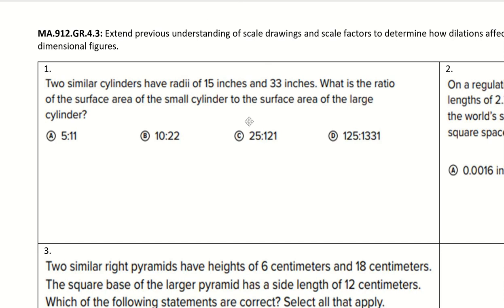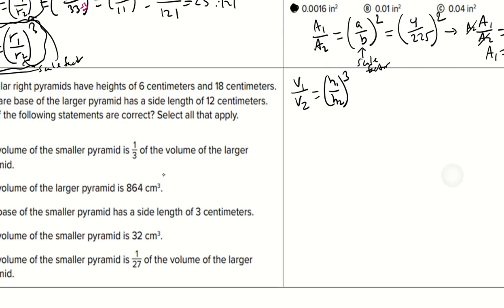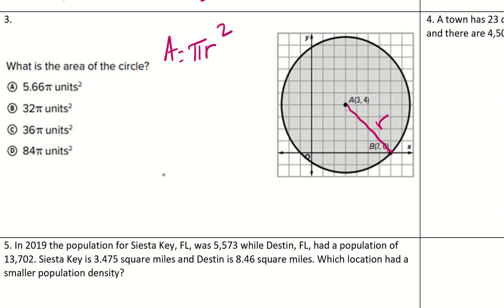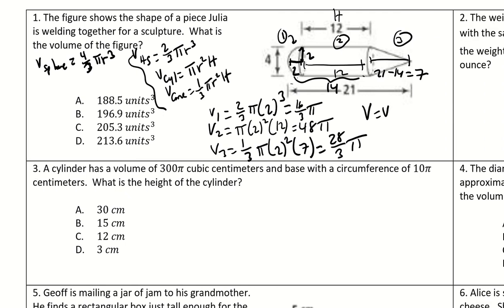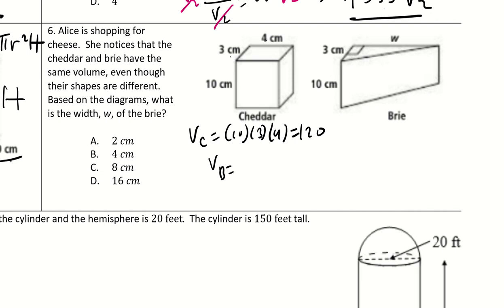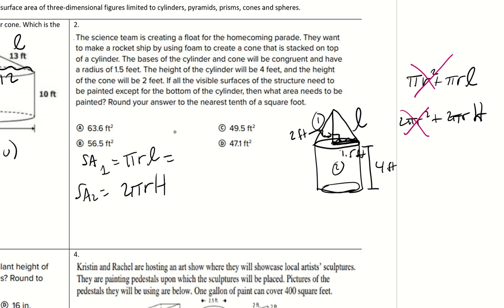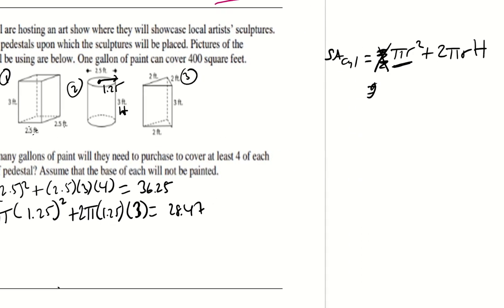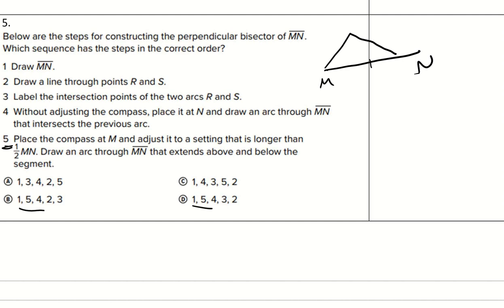Geometry EOC Review B.E.S.T. Standards Part 5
Geometry EOC Review BEST Standards Part 5/7
You can purchase the EOC Review packet on TPT: